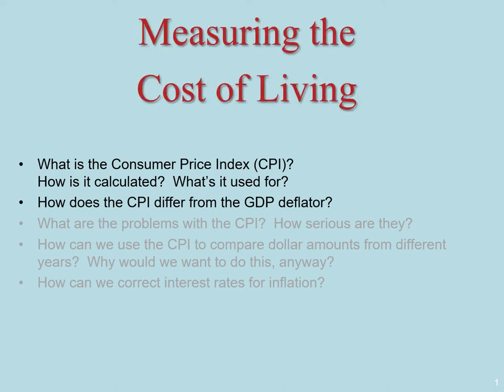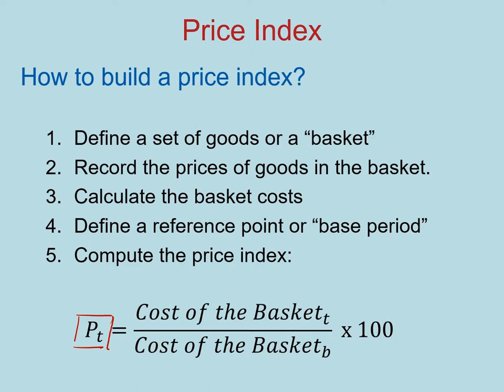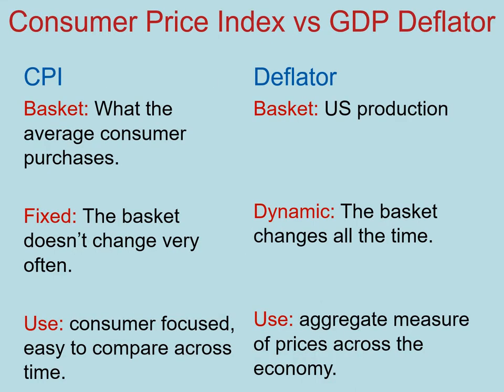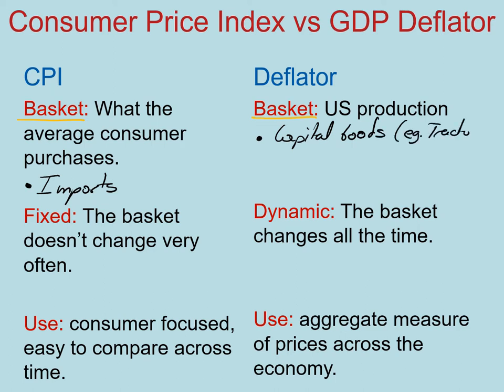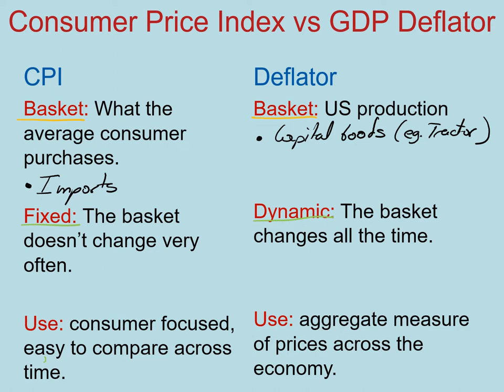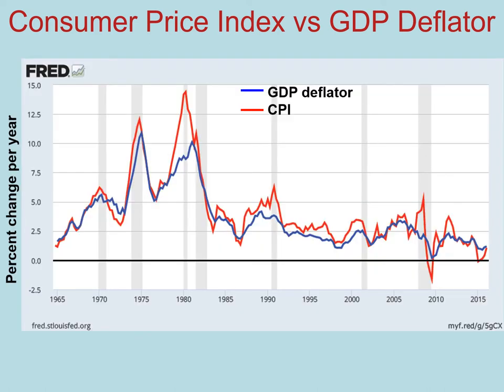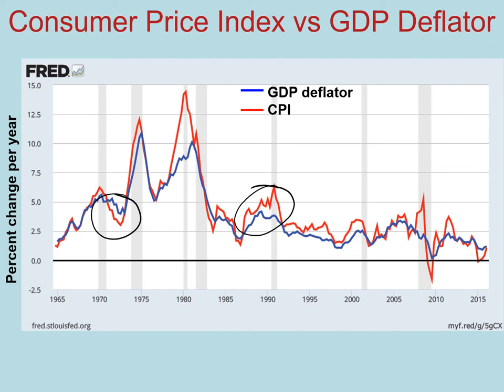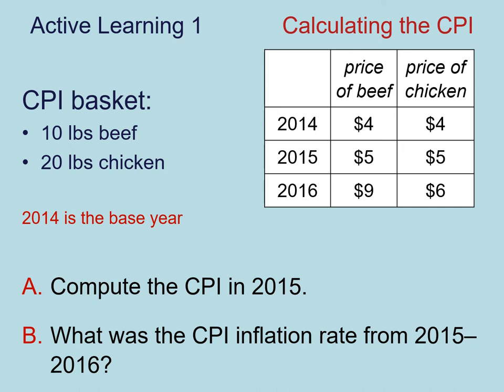Lecture 3 - CPI vs Deflator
How to build a price index and use it to measure inflation.